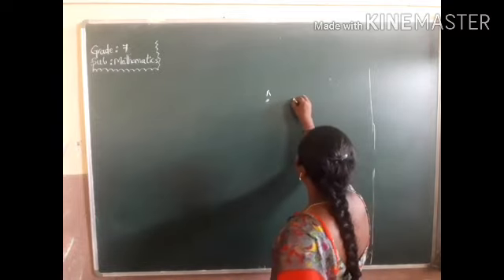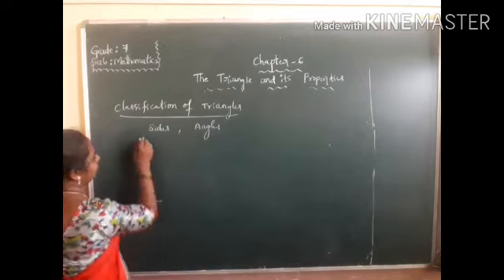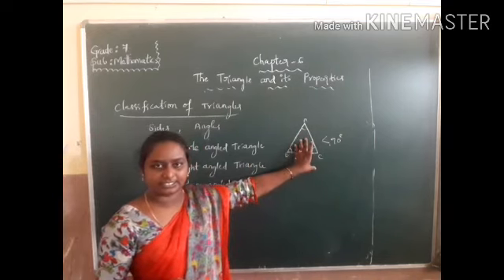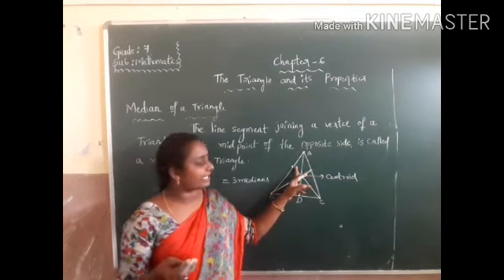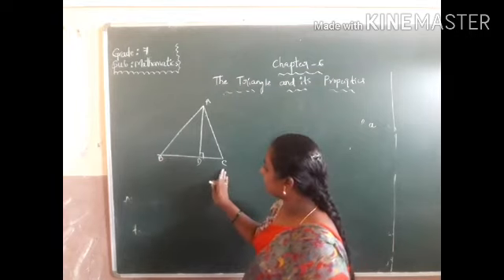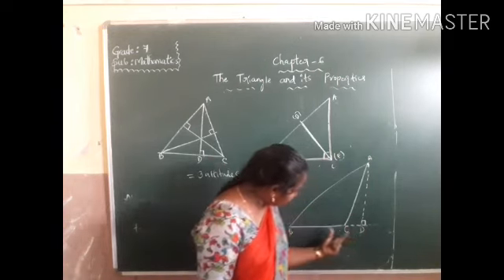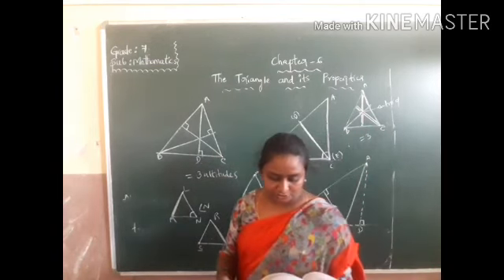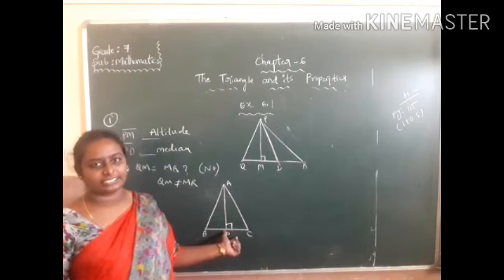7th Grade Maths about The Triangle and its properties-Ex6.1